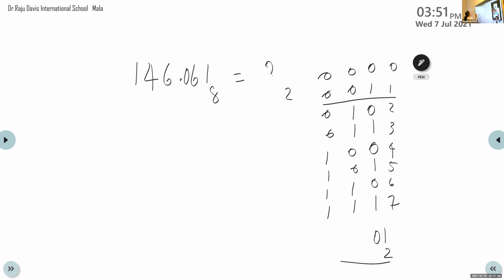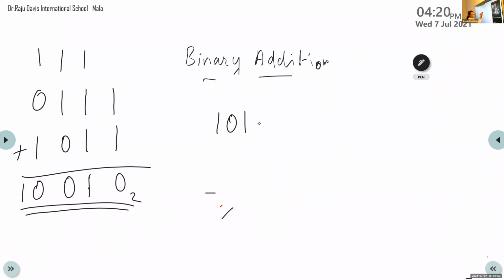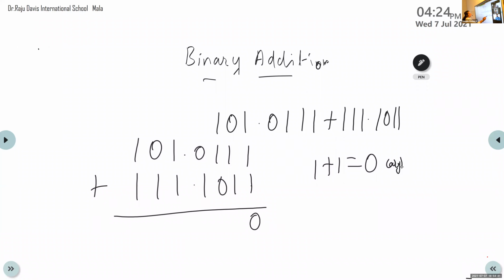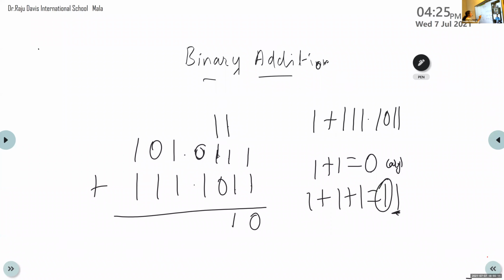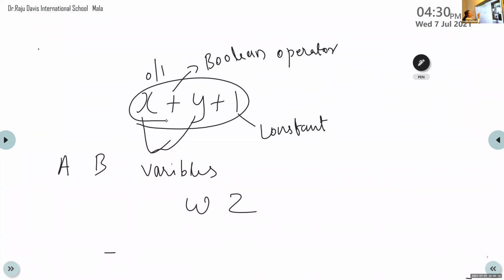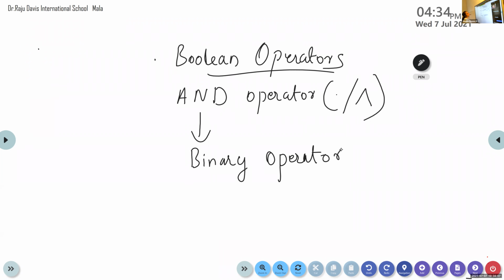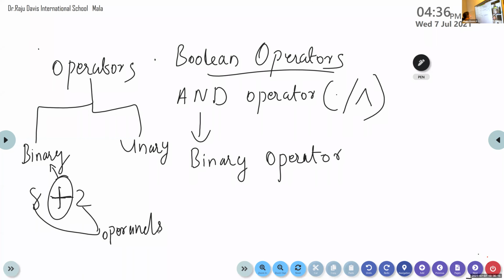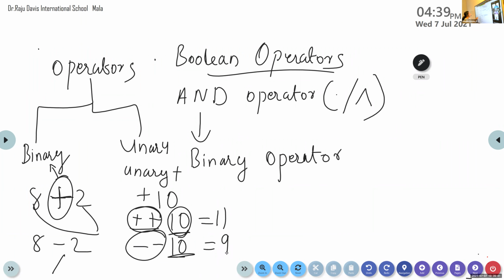Dr.Raju Davis International School | CLASS 11 COMPUTER SCIENCE | 7-07-2021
CLASS 11 COMPUTER SCIENCE  BINARY ADDITION